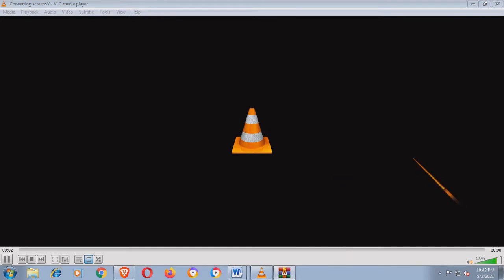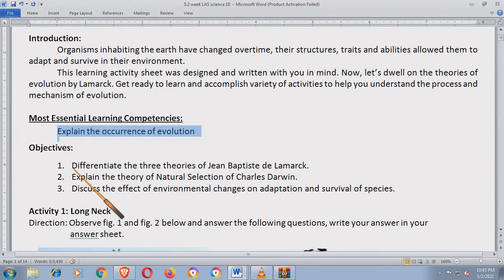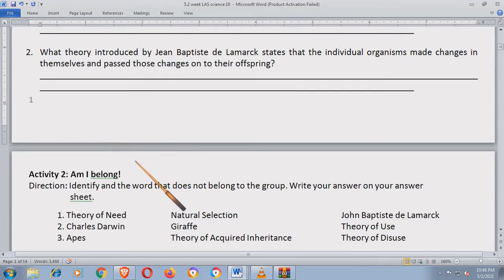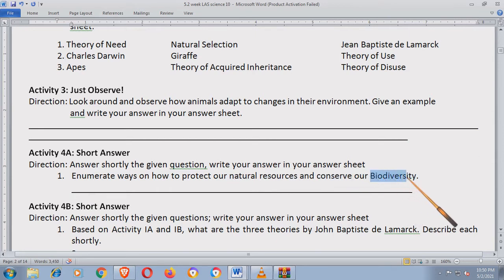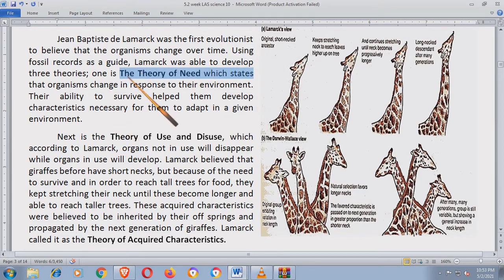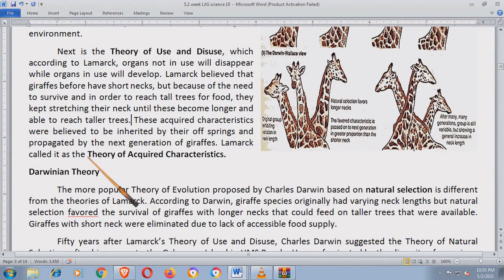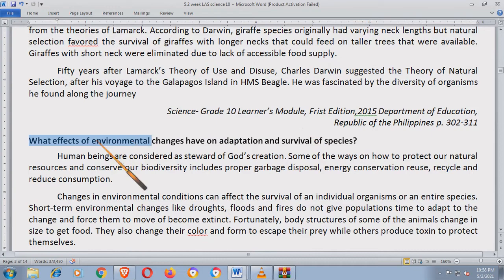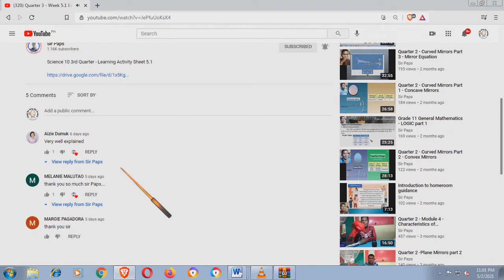Quarter 3 - Week 5.2: Occurrence of the Idea of Evolution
Science 10 3rd Quarter - Learning Activity Sheet 5.2